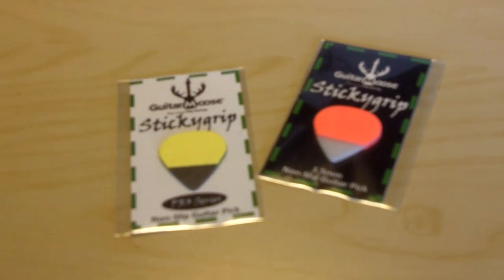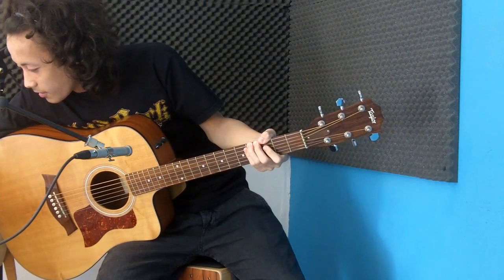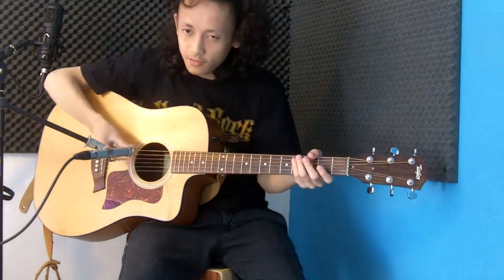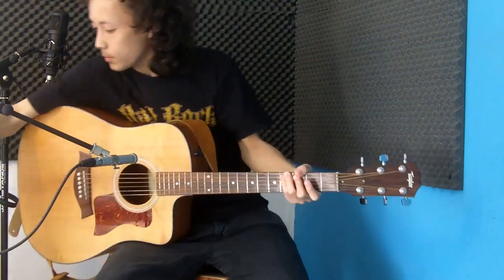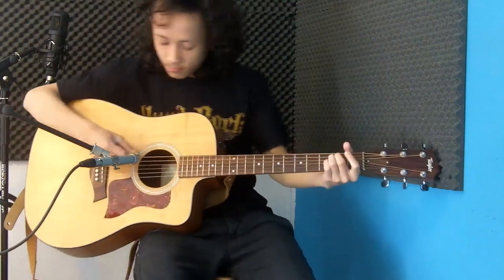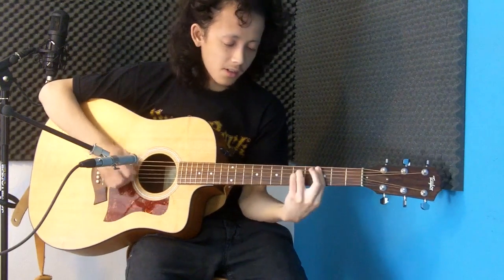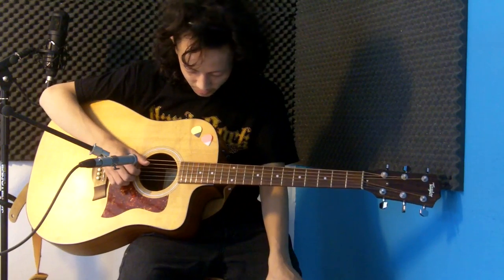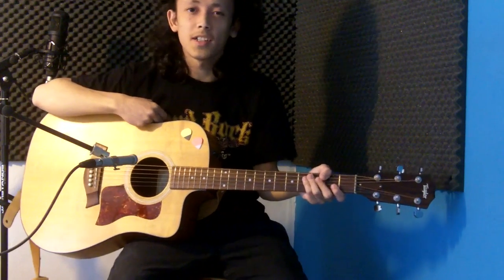Demo/Review of GuitarMoose StickyGrip Picks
These picks were sent to me recently to try out. Thought I'd wait with trying them and make a demo/review video of them, right the first time when I tried them out.

Thanks to GuitarMoose @ for letting me try these picks!

They're very nice picks, I recommend them.